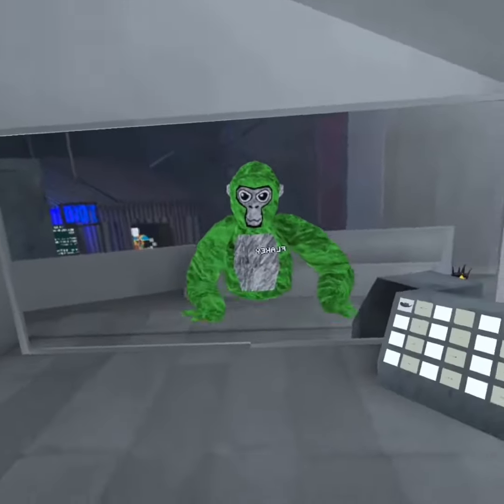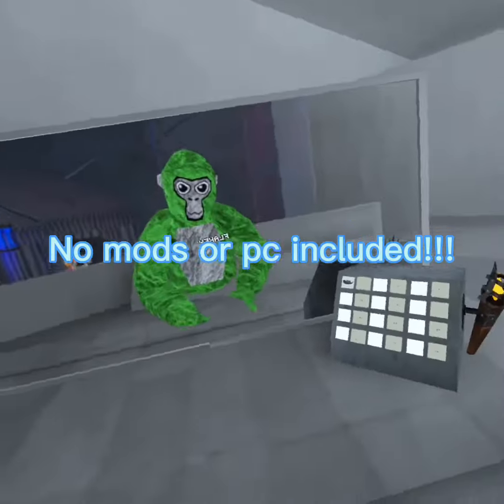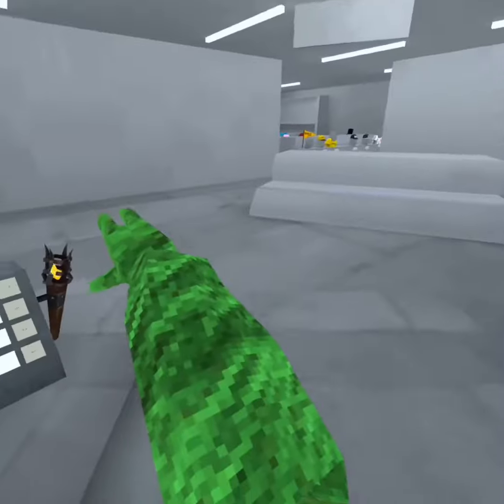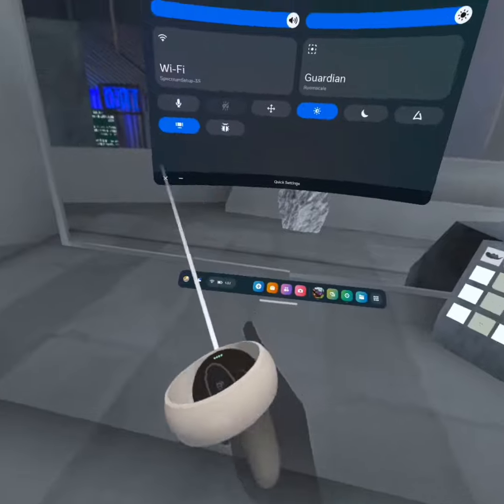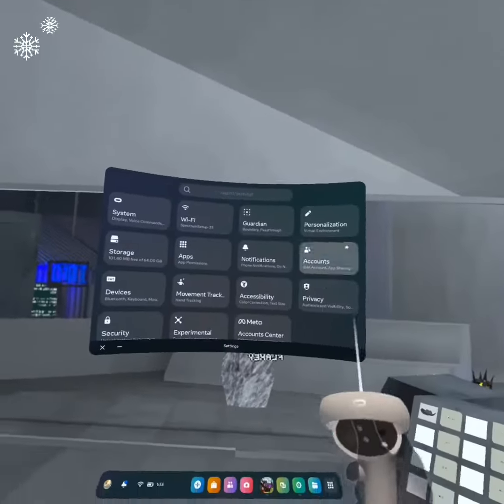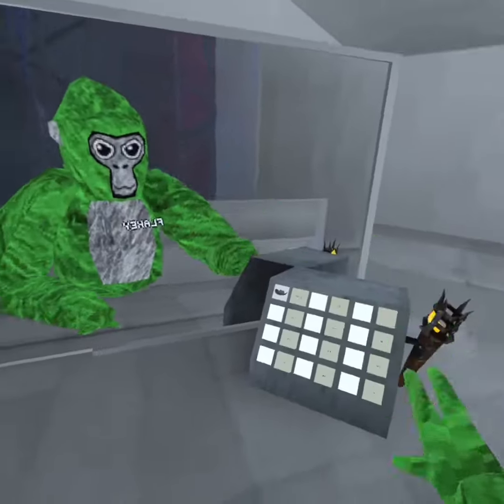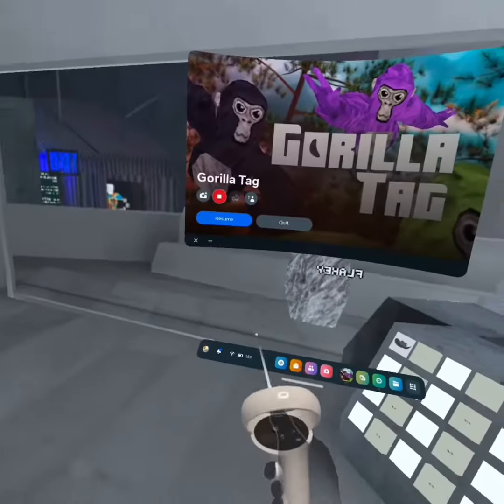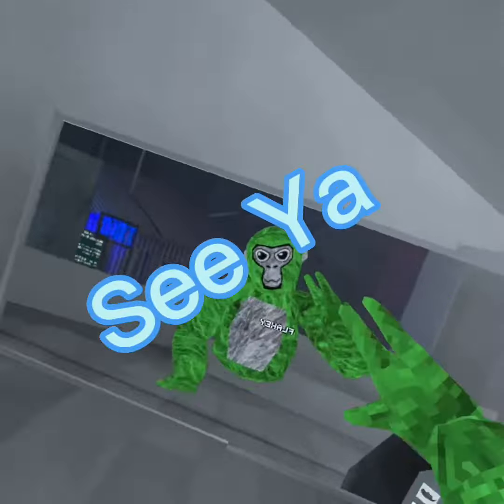How to get long longer arms no pc included!